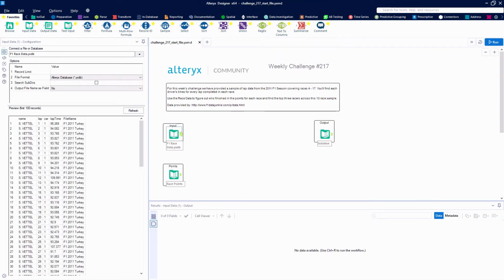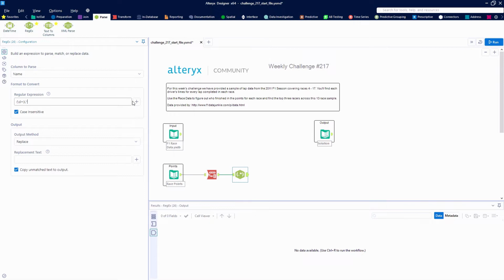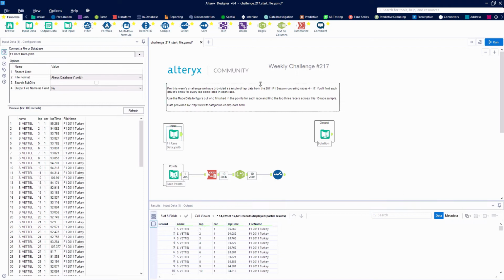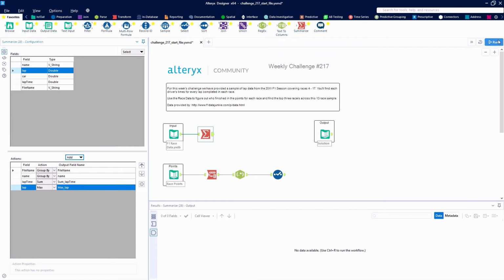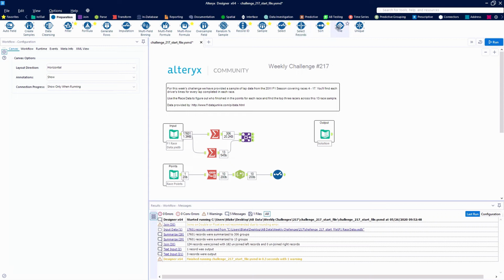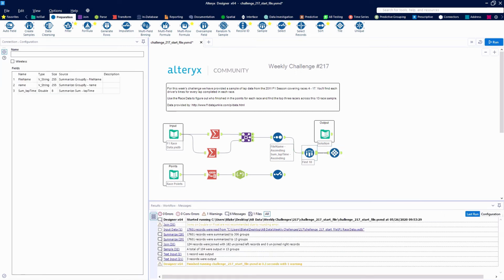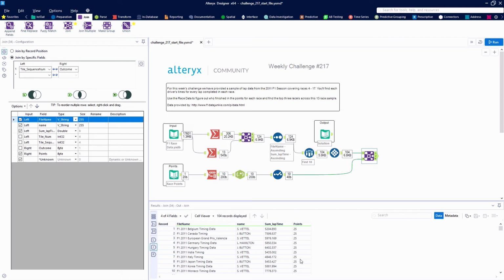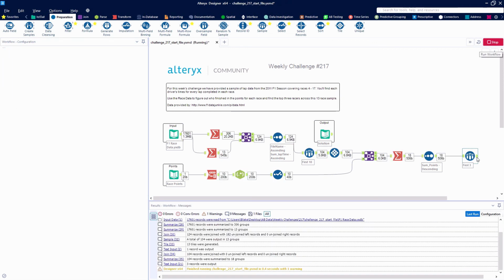Alteryx Weekly Challenge #217 - AB Data Consulting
Formula 1 racing is one of the most popular sports in the world and the 2011 season is considered one of the most dramatic in history! If you aren't familiar with this category of racing, know that F1 cars are the most sophisticated race cars in the world and they are created by legendary automobile manufacturers.

Each season, teams travel to different locations around the world to compete in races. At the end of the season, awards are presented to the top driver and top team based on a point scoring system. The scoring system awards points to both drivers and teams at the conclusion of each race (the scoring is presented in the Points table). Since the races take place at different race tracks, each race has a unique number of laps. Additionally, races are constrained to a 2 hour window. This means not all races will complete the scheduled number of laps.

For this week's challenge we have provided a sample of lap data from the 2011 F1 Season covering races 4 - 17. You'll find each driver's times for every lap completed in each race. Use the Race Data to figure out who finished in the points for each race and find the top three racers across this 13 race sample.